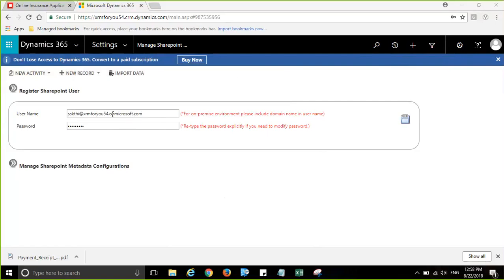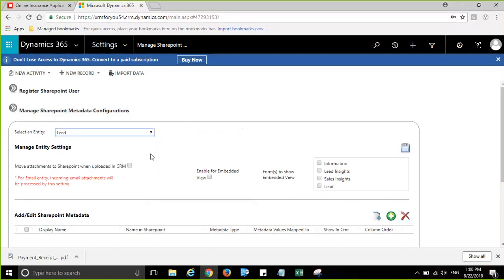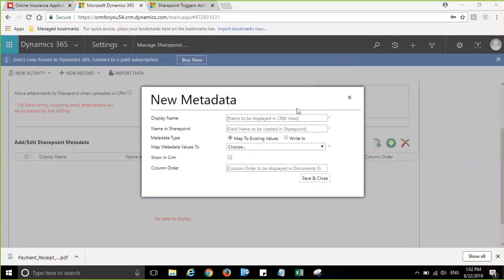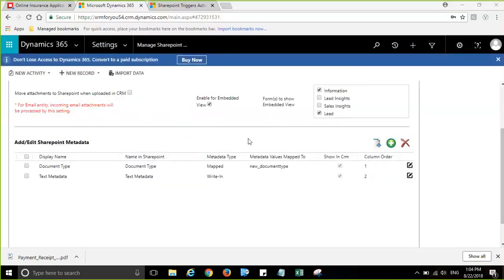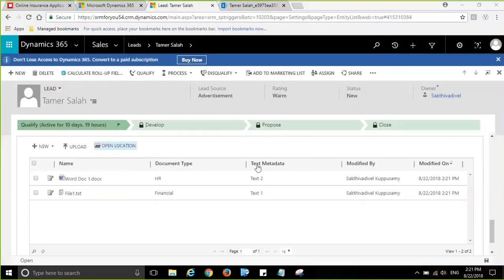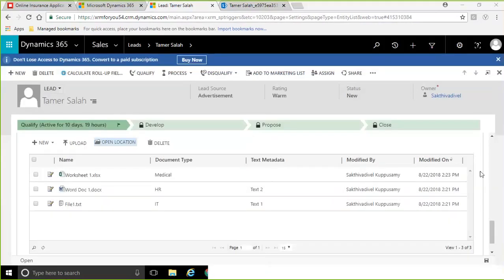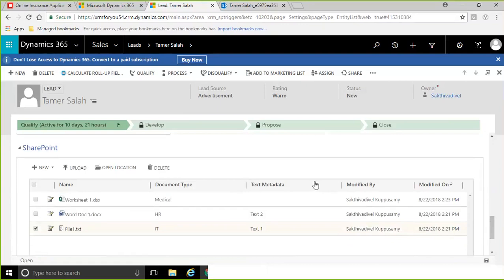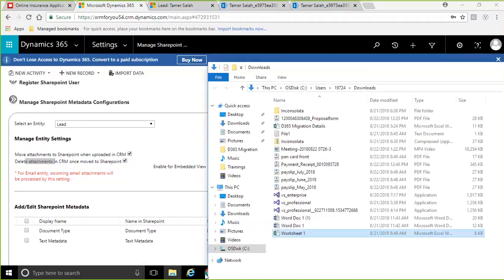SharePoint Attachment Extractor and Metadata Manager for Dynamics 365 CRM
This video gives quick overview of available features of SharePoint Attachment Extractor and Metadata Manager for Dynamics 365 CRM by Xrmforyou.